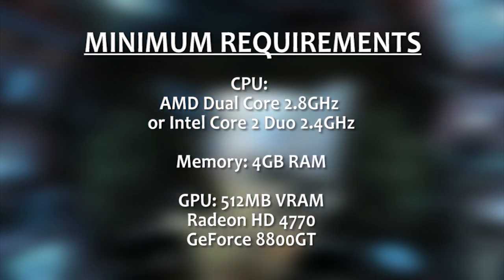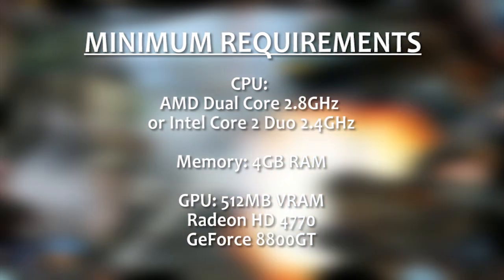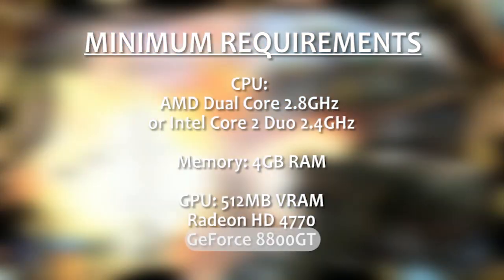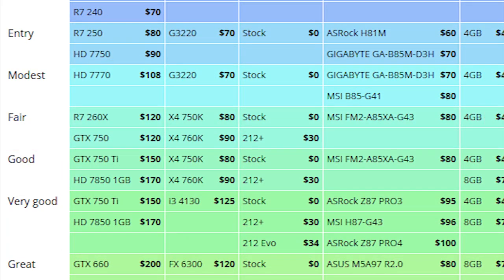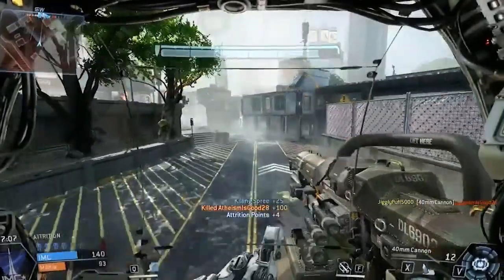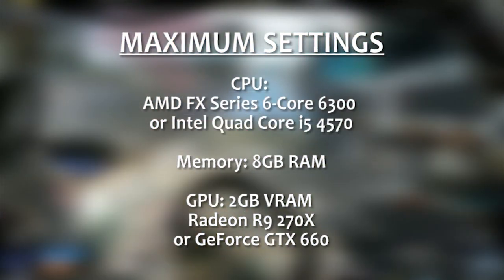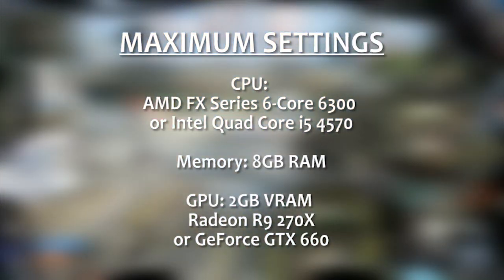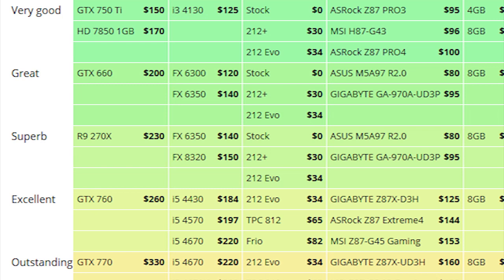Titanfall PC System Requirements and Recommended Specs for Max Settings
Looking for the system requirements to run Titanfall on PC? What about the recommended baseline specs to run the game on maximum settings? Learn everything you need to know in this quick video. Check the blog link above for more details and links to all the parts mentioned here.

These recommendations are intended as a baseline reference point for planning how to play Titanfall on minimum or maximum settings at 60 frames per second with 1920x1080 resolution. If you want to run the game even better than that, check out the higher-end parts recommendations